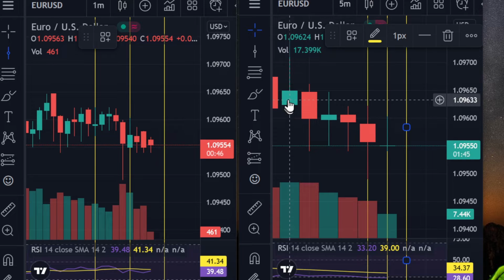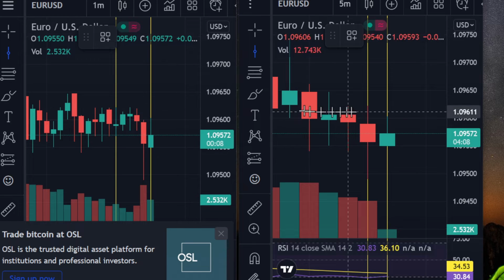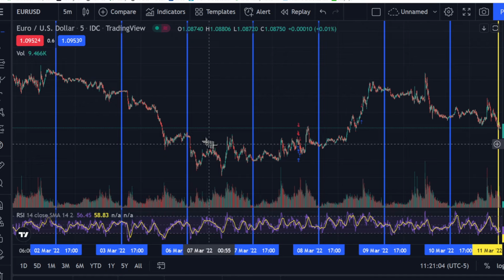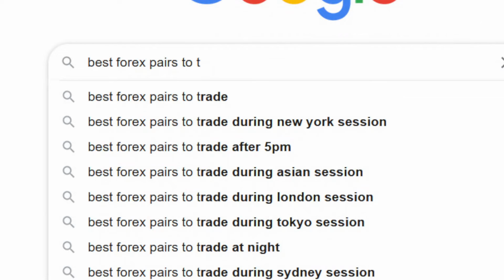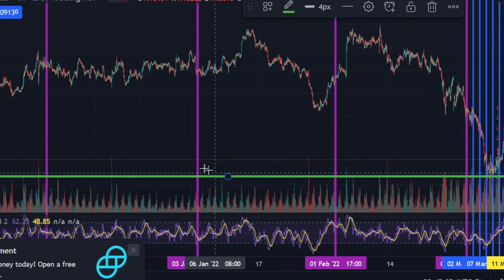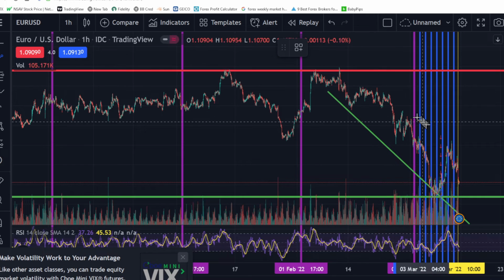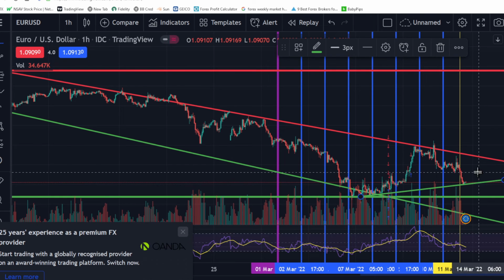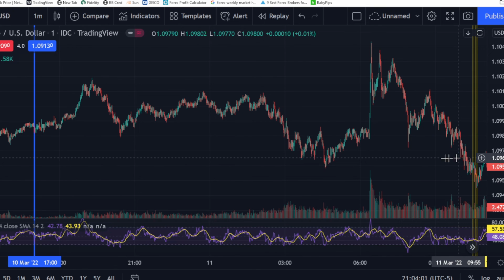13. Beginner Forex (FX) Trading - Review To Date - Part 1